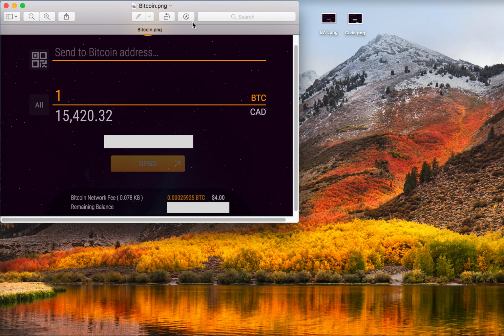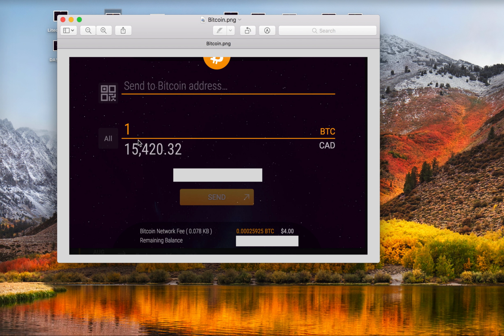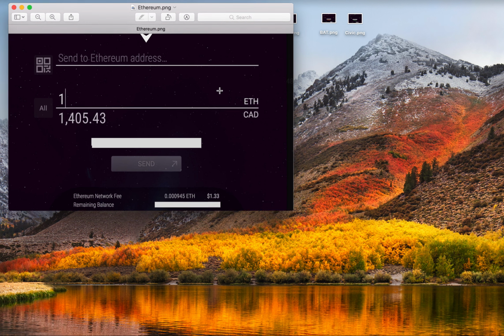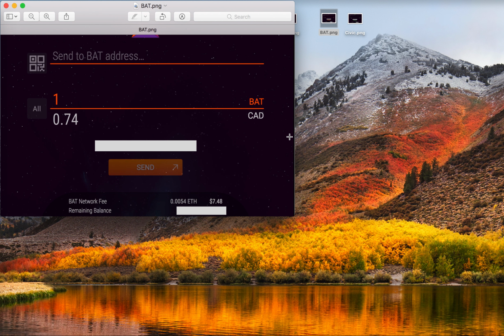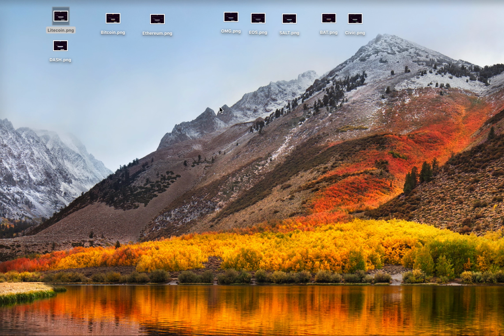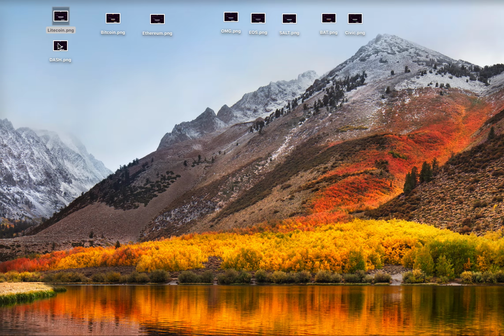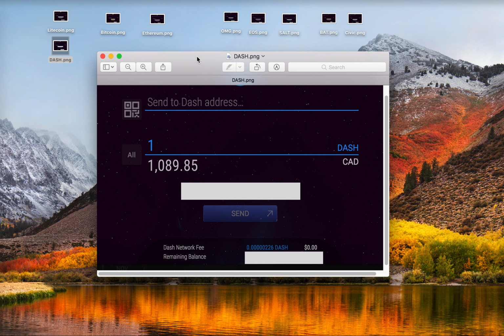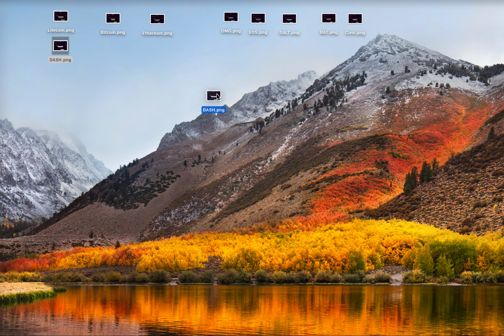Cryptocurrency Transaction Fees (BTC,ETH,LTC,EOS,DASH)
In this video I go over some of the transaction fees that you will need to pay to move your cryptos around from wallet to wallet.

I did not intend this to be a comprehensive breakdown, but more a primer on what to expect.

I chose to use the Exodus wallet for my examples, because it auto-populates the cost in both the crypto and the fiat equivalent (in this case Canadian dollars).